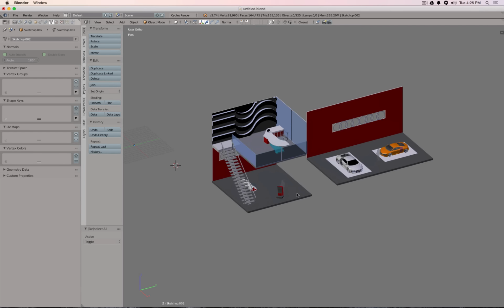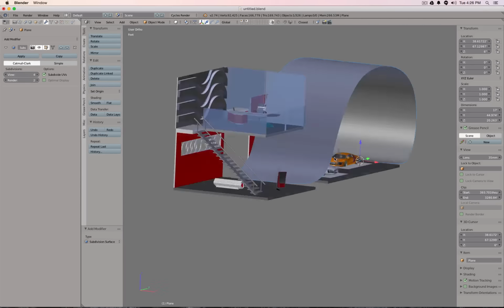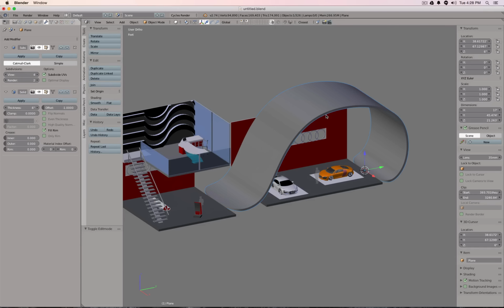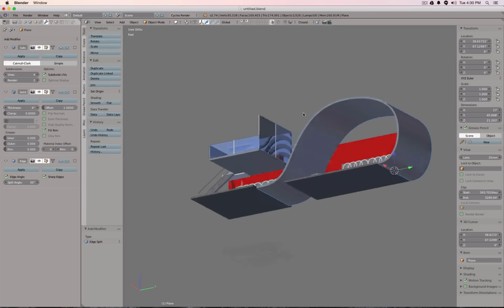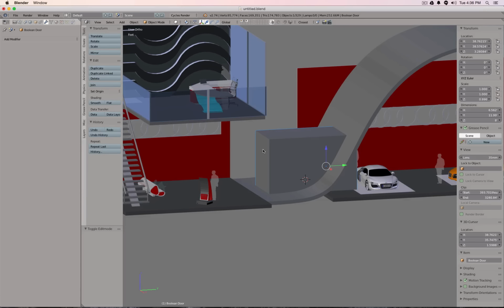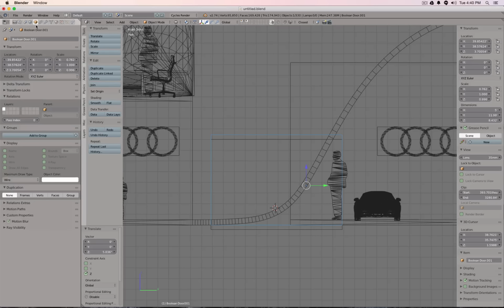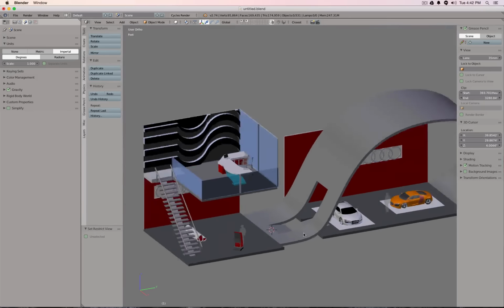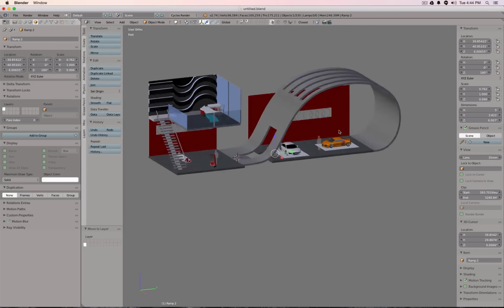Modeling Organic Shapes + Boolean Operation